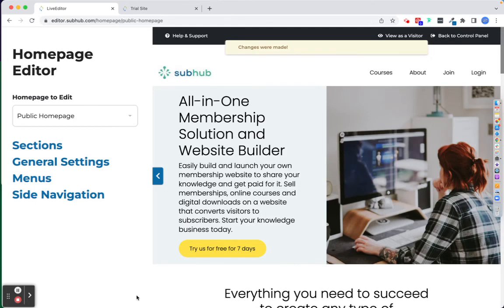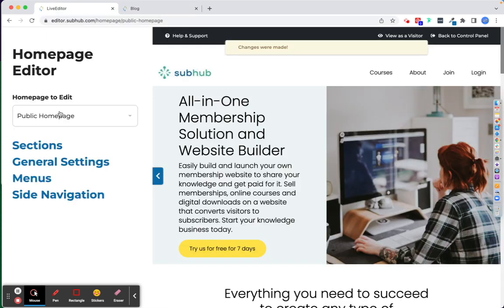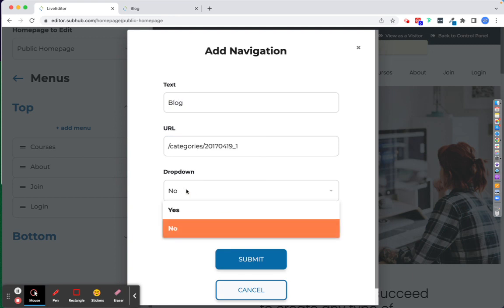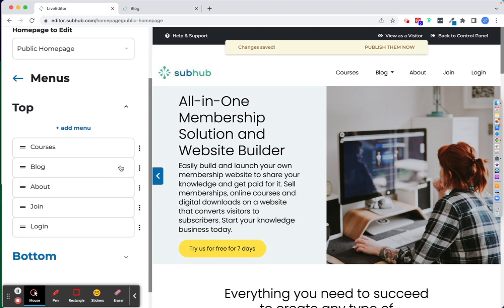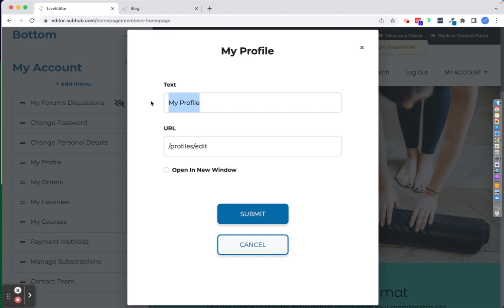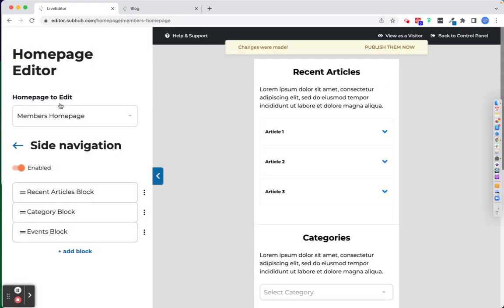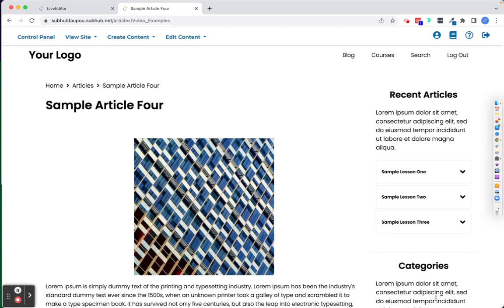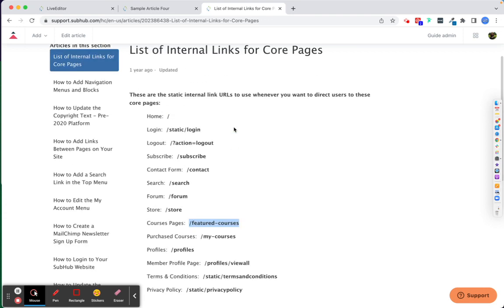Edit your Navigation Menus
How to add links to your top, sidebar and footer menus in your SubHub membership website builder.